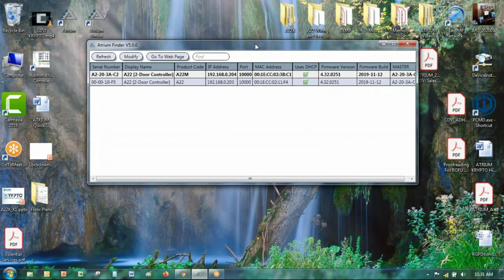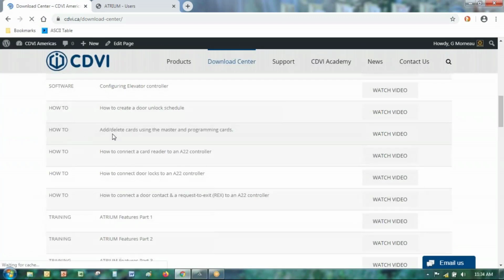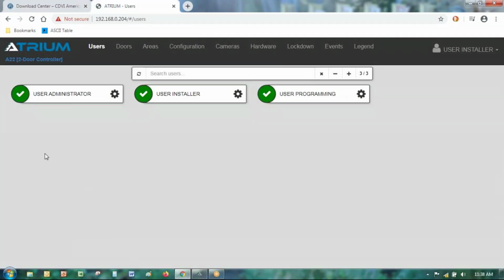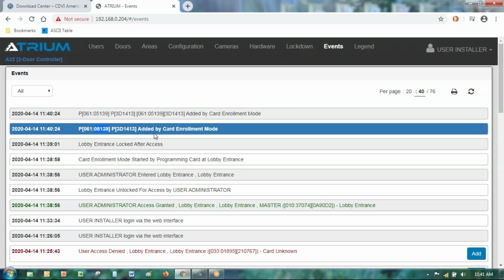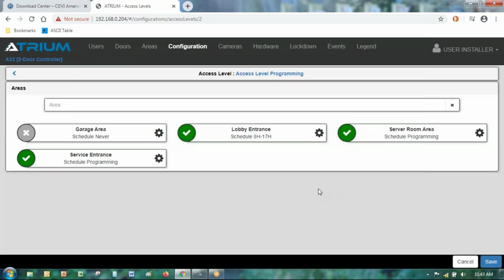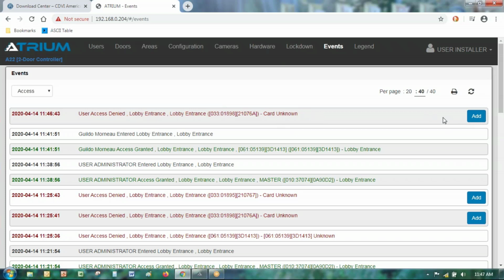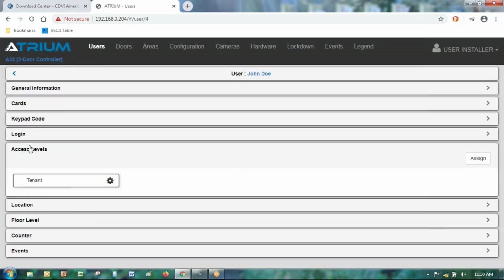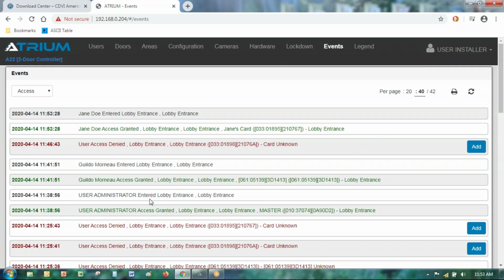Adding Cards in ATRIUM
Find out 3 ways to add a card in the system using the ATRIUM Webserver.